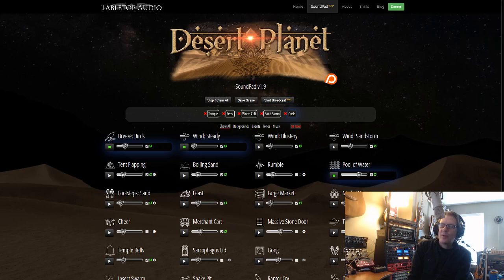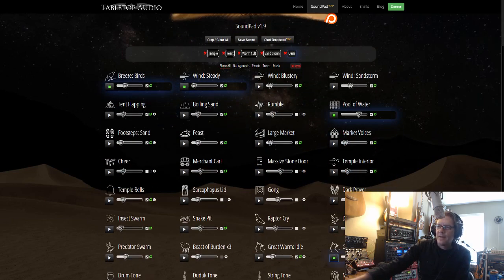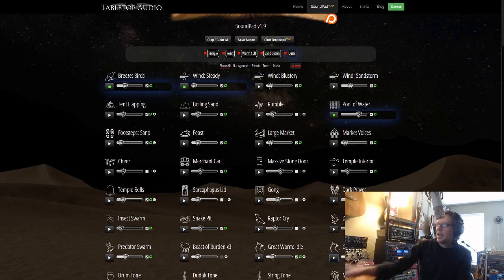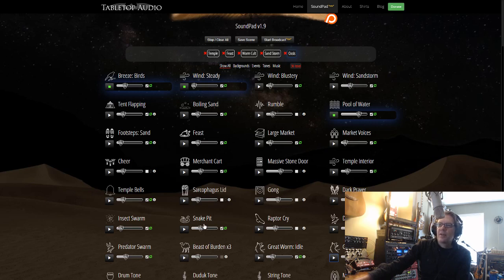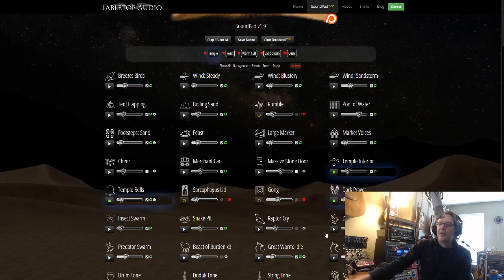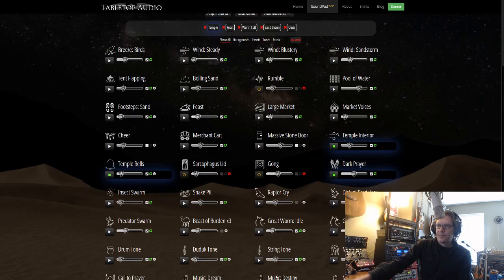Desert Planet SoundPad Preview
A quick tour of my latest SoundPad, Desert Planet.

Tabletop Audio is an advertising free, user supported website.